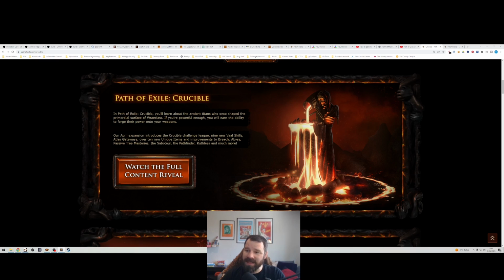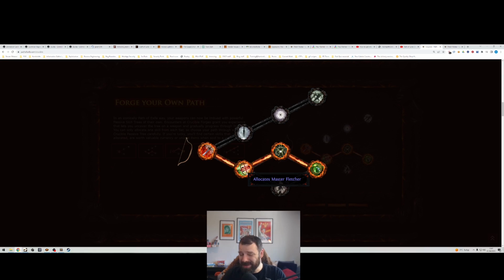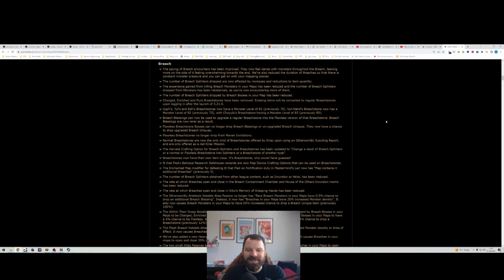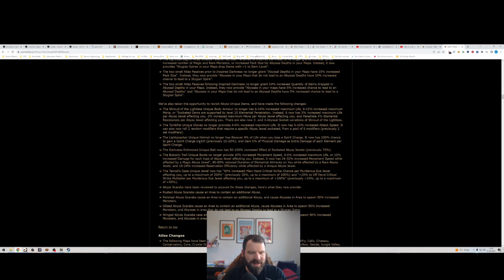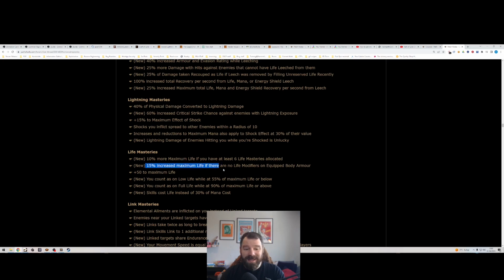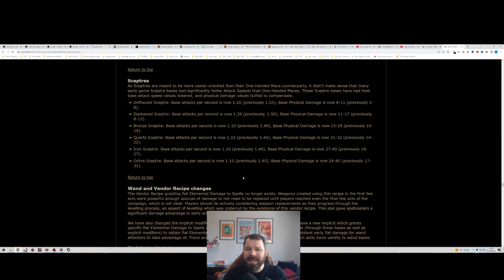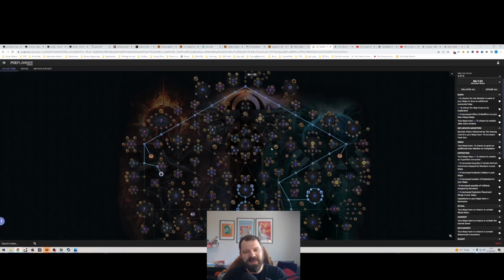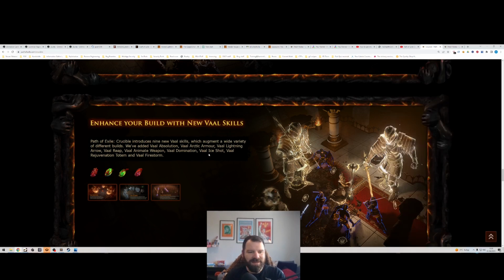[PoE 3.21] Crucible League Reveal, Patch Notes and Thoughts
Hey everyone! In this video, we go over the Crucible Reveal and thoughts on the balance changes to Path of Exile in the upcoming 3.21 expansion! Materials referenced in the video are linked here, along with time stamps. What league starter are you going to take?

Chapters
0:00 Intro
0:25 Crucible overview
08:57 Patch Notes Overview Breach Changes
13:57 Abyss Changes
15:40 Passive Tree Balance (nerfs)
20:37 Early Game changes (also nerfs)
25:38 Pathfinder and Saboteur
26:46 Infinite Heist Rework (removed)
28:21 Atlas nodes added
32:25 Kirac Map Mods
34:24 League Starter Options
35:40 Outro